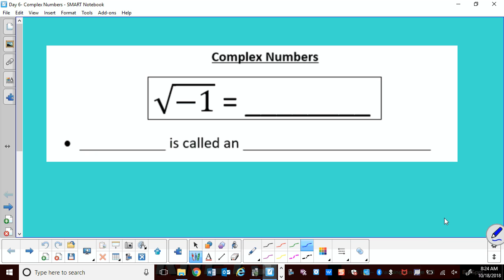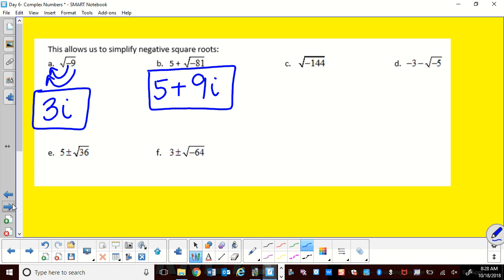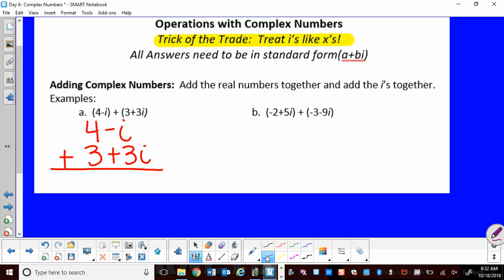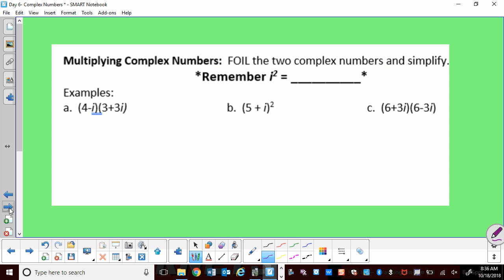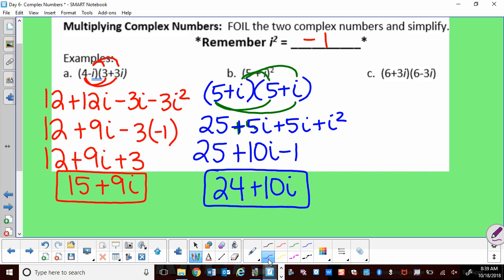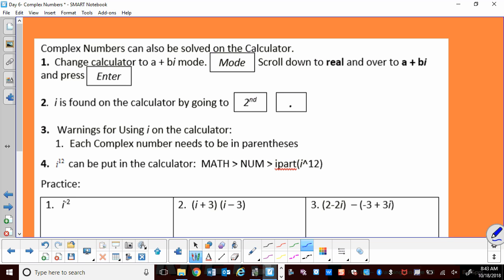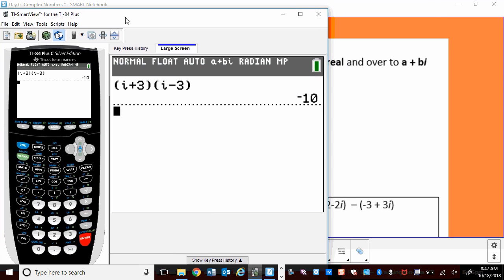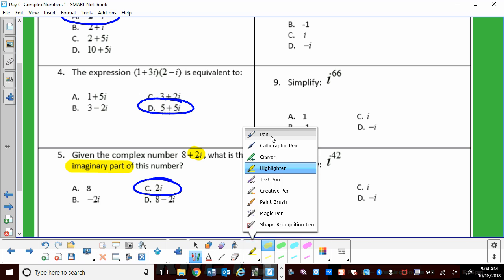Day 6- Complex Numbers